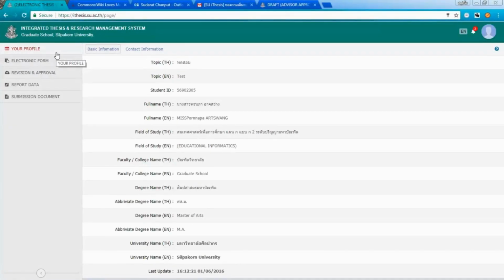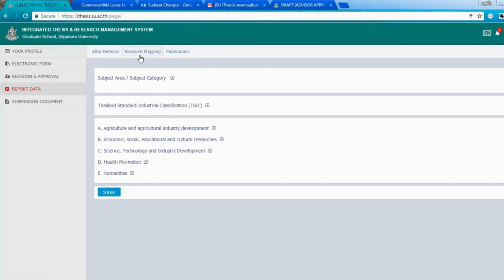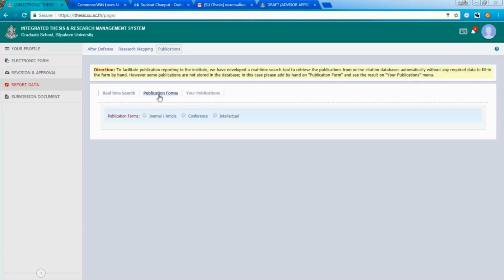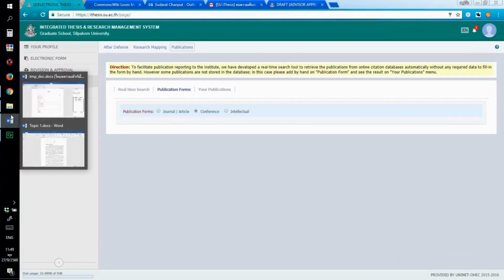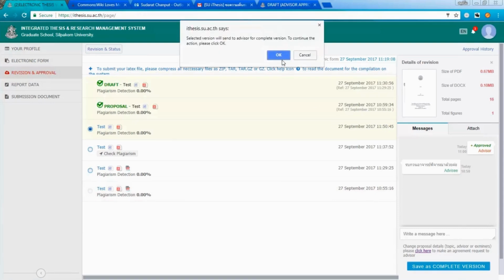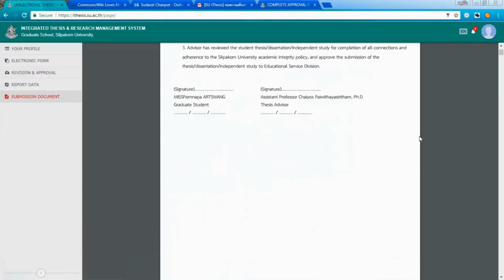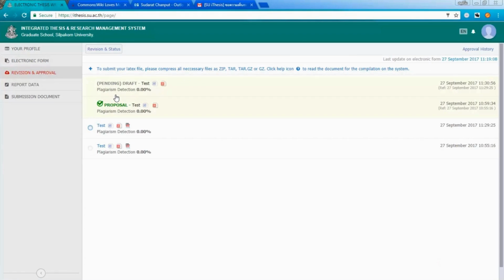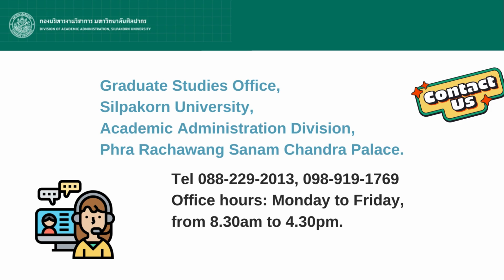iThesis Eng Part5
Submitting the Complete Version